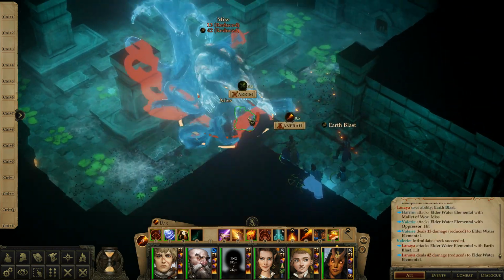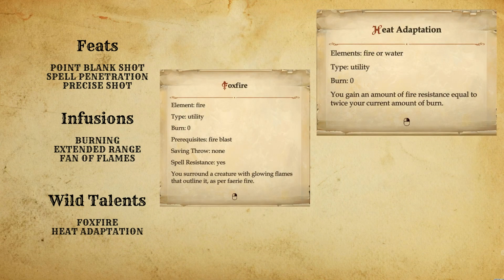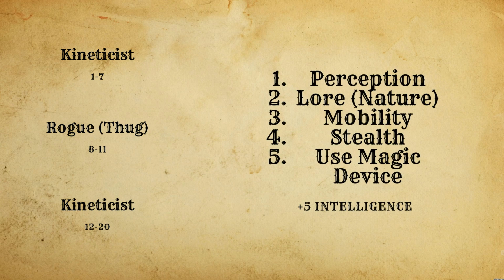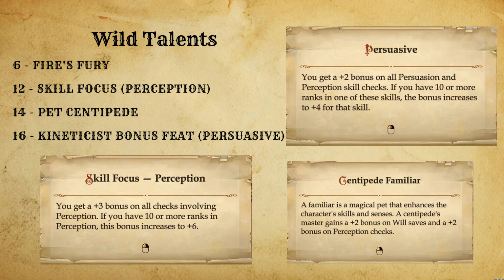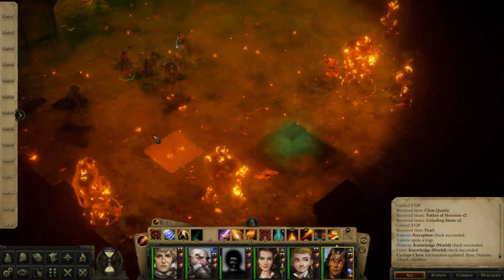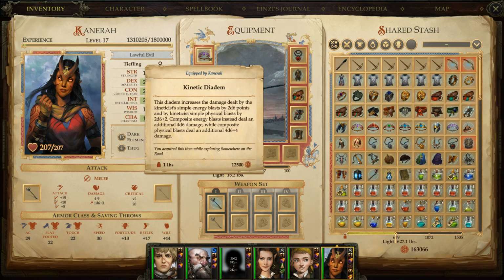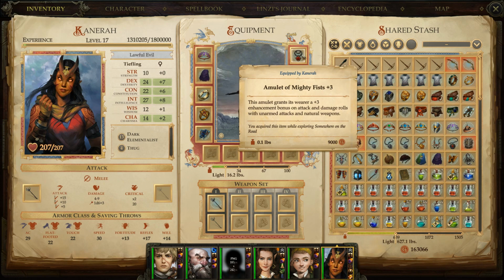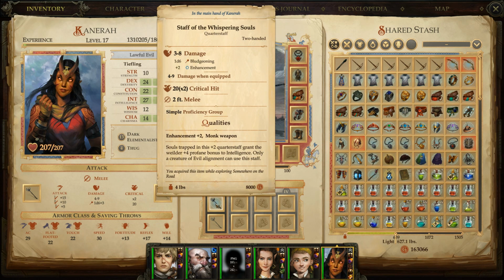Kanerah Build guide for Pathfinder: Kingmaker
Written Summary

1-7 kineticist (fire element x2)
8-11 rogue(thug) (brutal beating, debilitating injury, evasion)
12-20 kineticist

feats

7- weapon focus
9- deadly aim
11- imporoved critical
13- alertness
15- critical focus
17- blind fight

infusions

13- flash
15- foxfire
17- eruption

rogue talents

9- canny observer
11- accomplished sneak attacker

wild talents
6- fire's fury
12- skill focus perception
14- pet centipede
16- kinet bonus feat(persuasive)